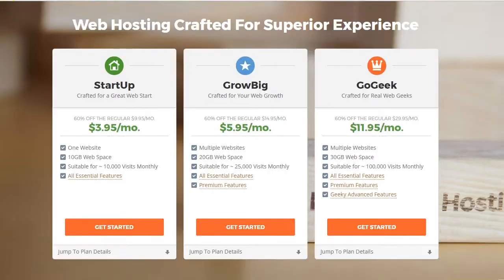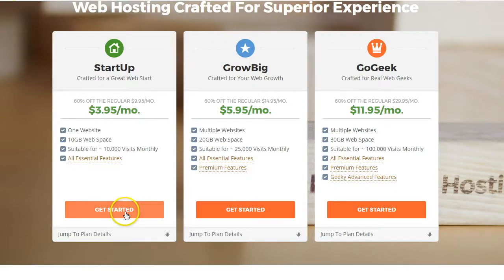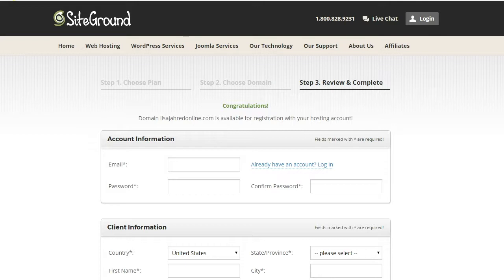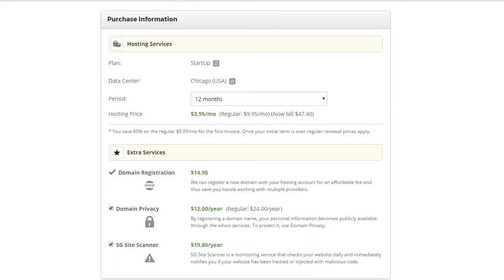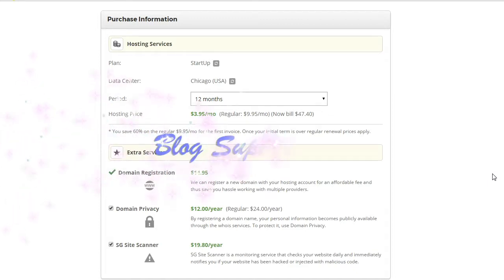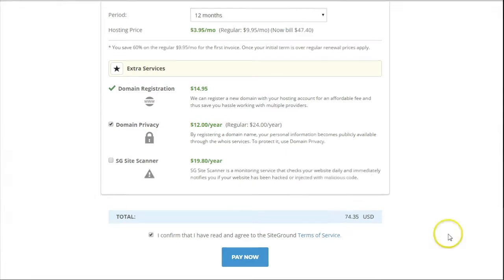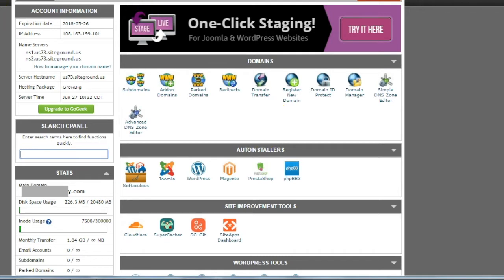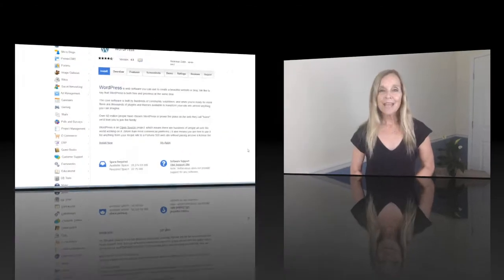How to Set Up SiteGround Web Hosting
Learn how to setup web hosting with SiteGround and install Wordpress for your blog.

I chose SiteGround hosting for these reasons:
Some of my biggest concerns with web hosting are (no particular order):

Web site speed
Reliable up time
Customer Service
Low Cost

Get the Best SiteGround Web Hosting Plans for WordPress at a small cost

In this video I show you how to get started with a SiteGround web host account and how to install WordPress.

5 Reasons That Make SiteGround Web Hosting Worth it

The Best Way to Start a Blog - Free WordPress or Self-Hosted?